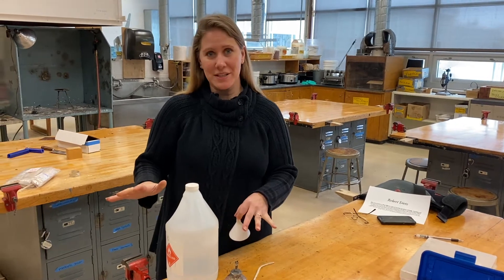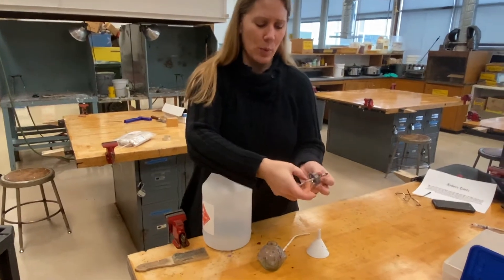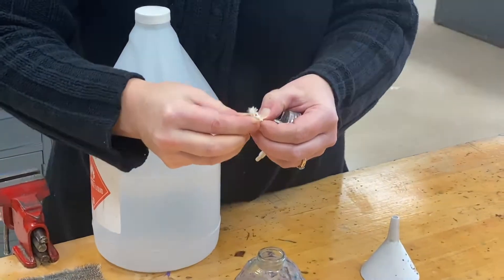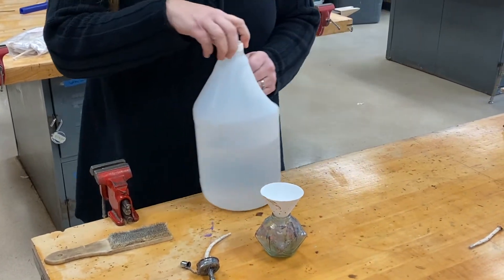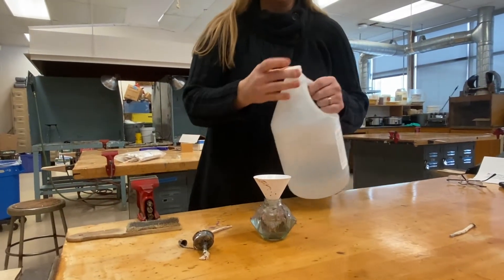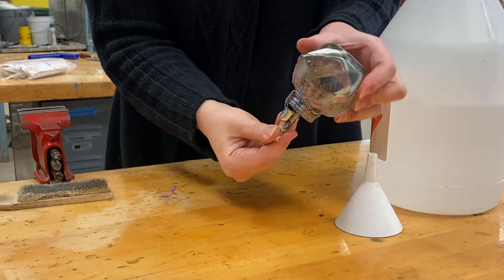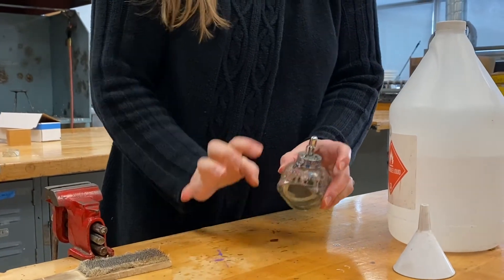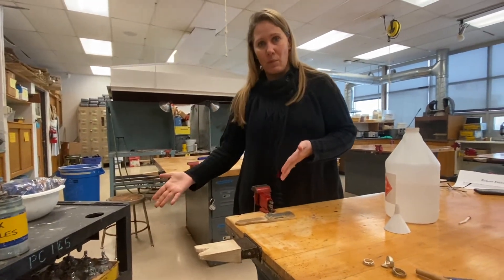Alcohol Lamps: Refilling & Clean Up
We will be using alcohol lamps both to heat our tools for carving and for additive techniques in building on our wax ring models. This video reviews how to refill your lamp cleanly and safely.